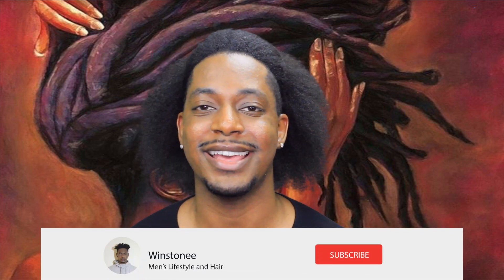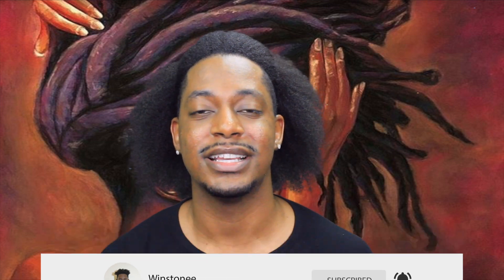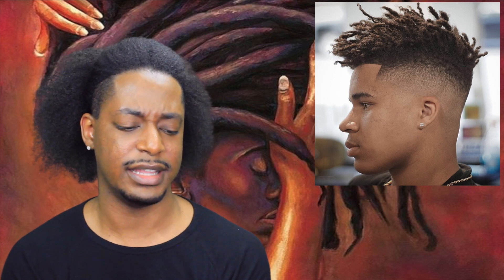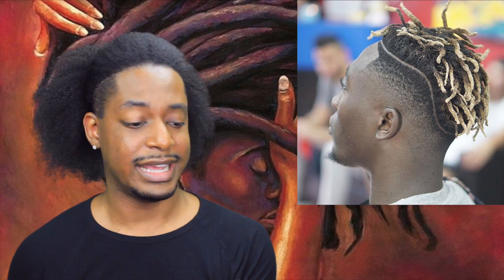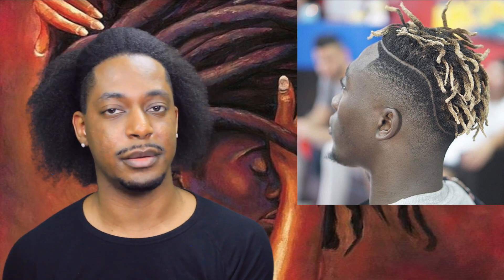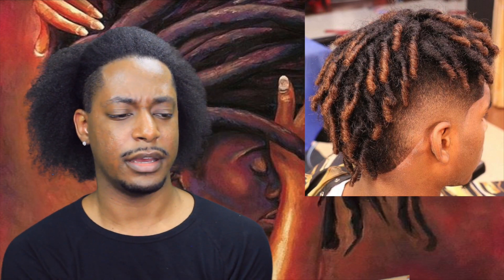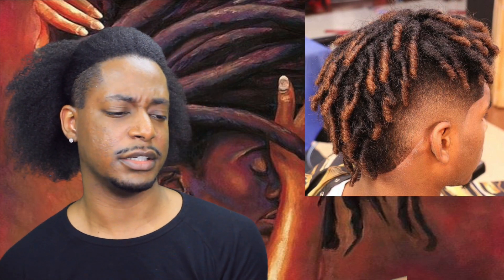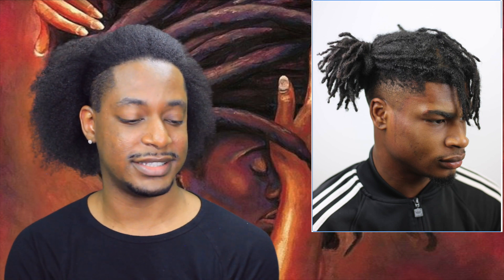Top 5 Dread Hairstyles 2022 | WINSTONEE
I show you the Top 5 Dread Hairstyles for 2021

PHOTO CREDITS:

1. SHORT DREADLOCKS WITH UNDERCUT

2. TWISTS INTO DREADS

3. BLONDE TIP SURGICAL CUT

4. DREADS WITH SIDE PONYTAIL

5. DREAD MOWHAWK

MY HAIR CARE SCHEDULE

10 TIPS ON HOW TO GROW YOUR HAIR FASTER AND LONGER